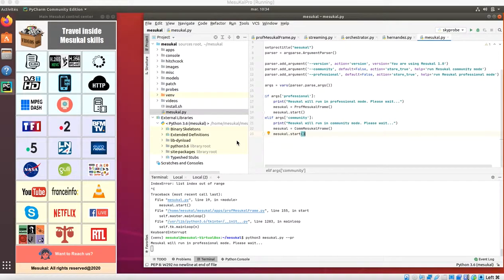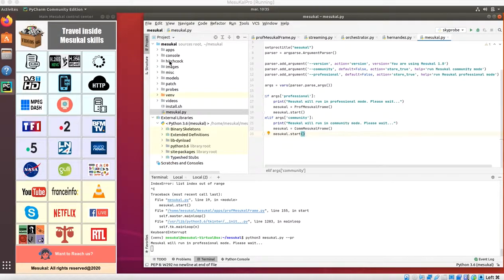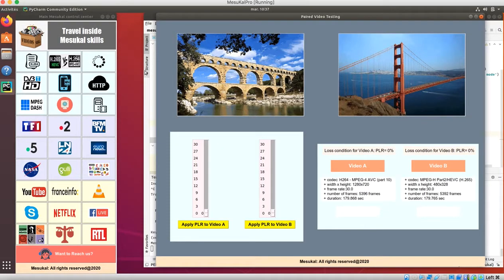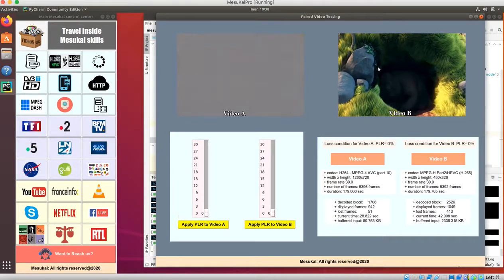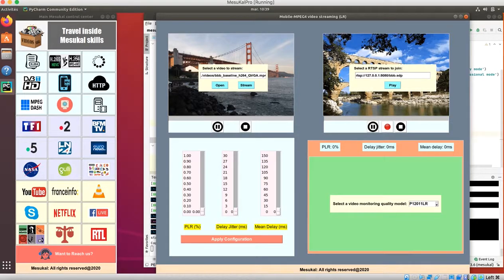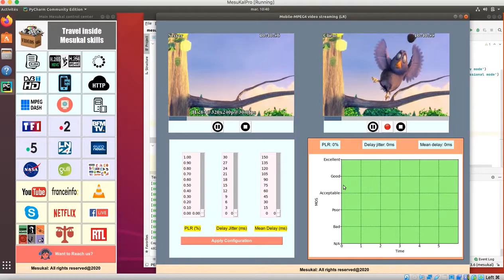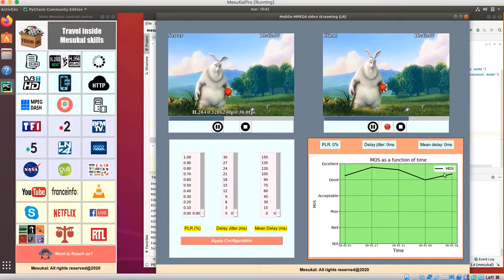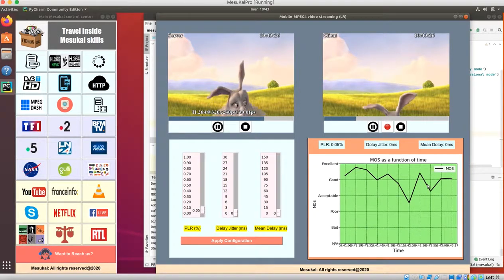A short demo of Mesukal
A example of using Mesukal for assessing QoE of multimedia streaming services